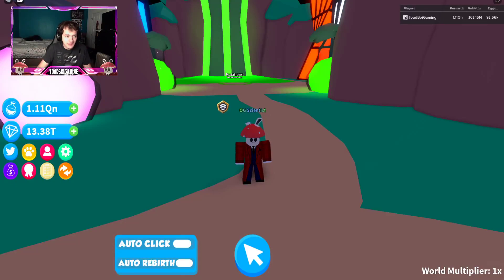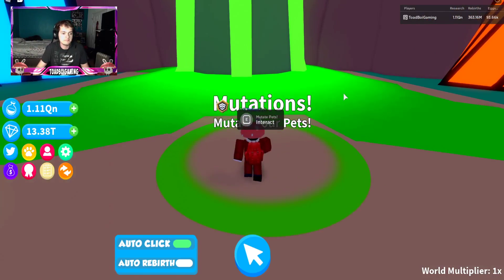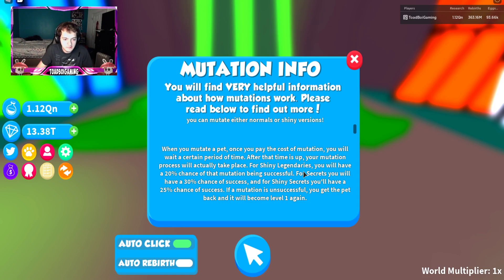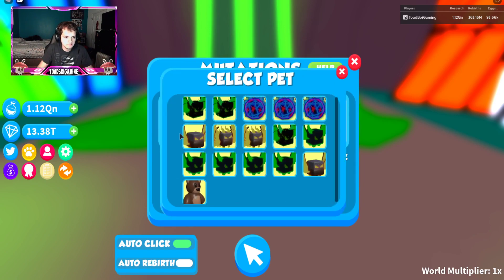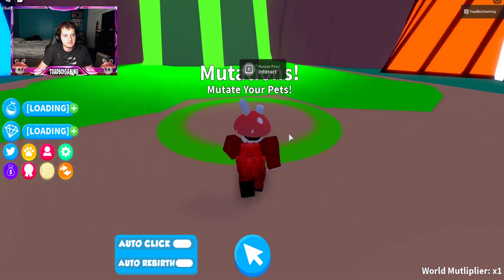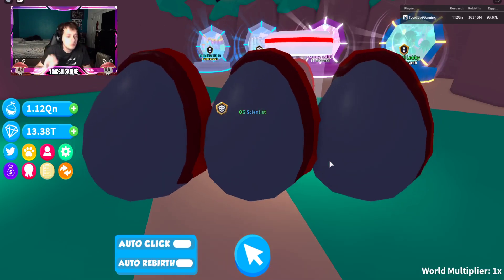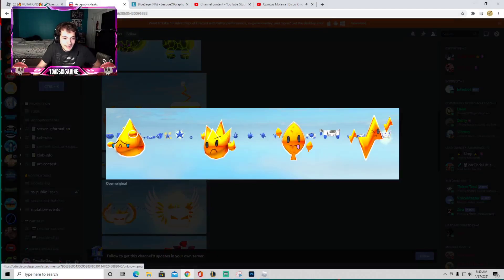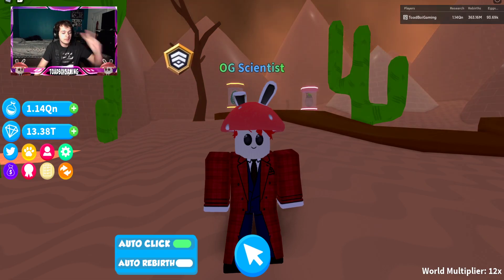[🔥MUTATIONS🔥] 🧪Science Simulator! I BOUGHT EVERY GAMEPASS! SHOWING ALL NEW SECRET PETS (Roblox) Code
Hiya Toads! Can we get 100 likes today?

Super hyped for this update :D